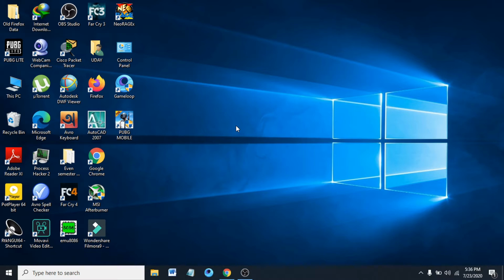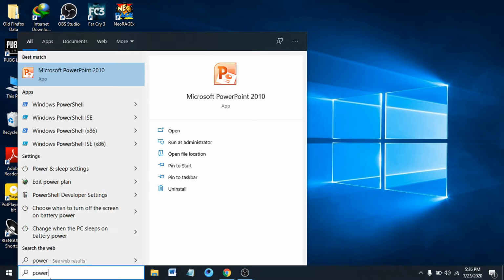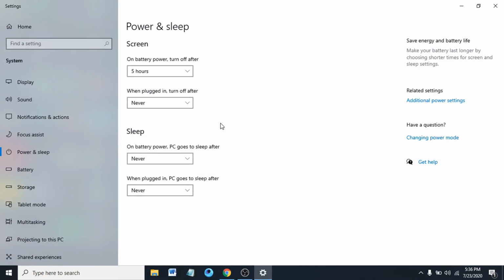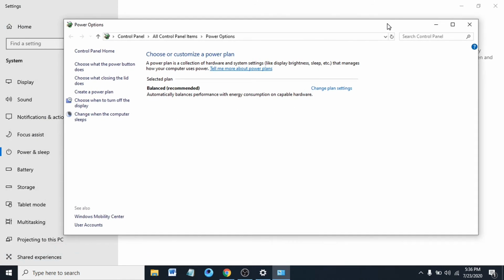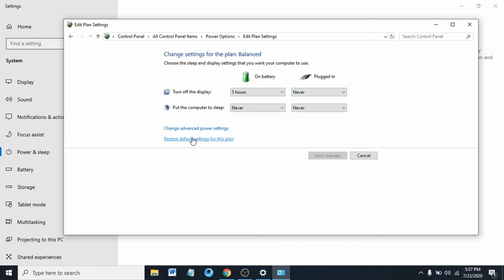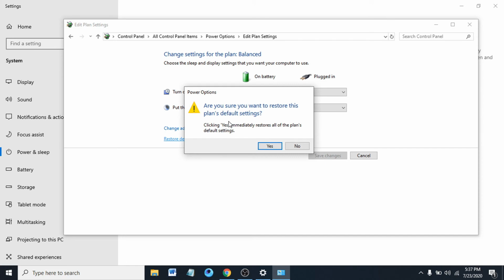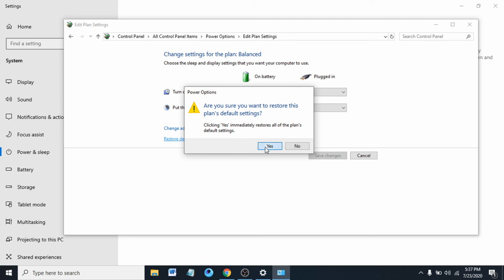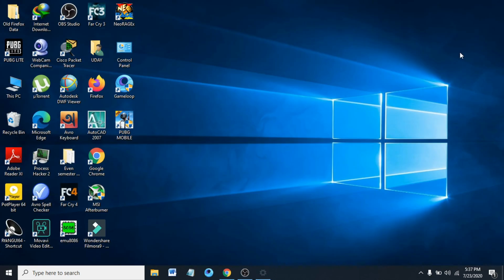How to Reset Windows 10 Power Plan to Default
How to Reset a Windows 10 Power Plan to Default [Tutorial]
power and sleep settings